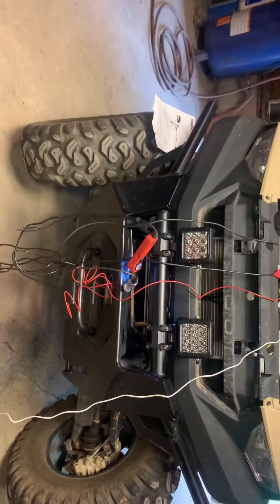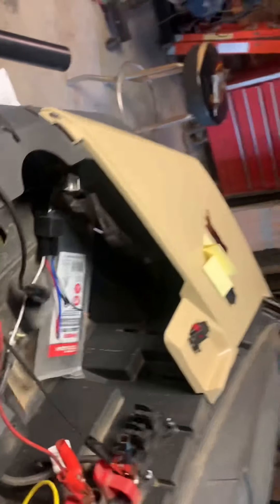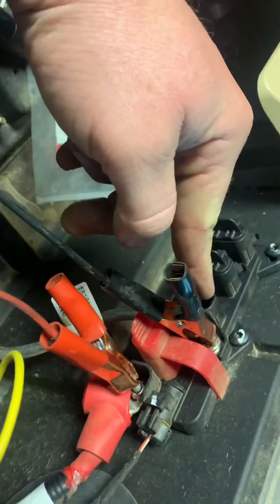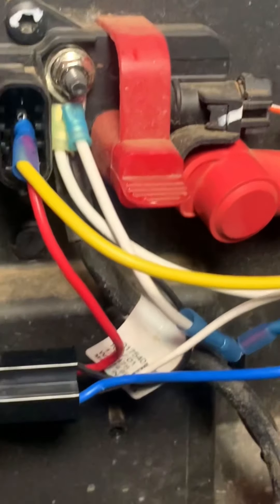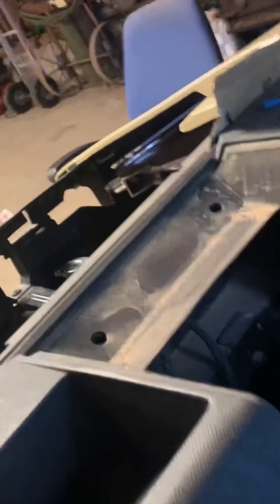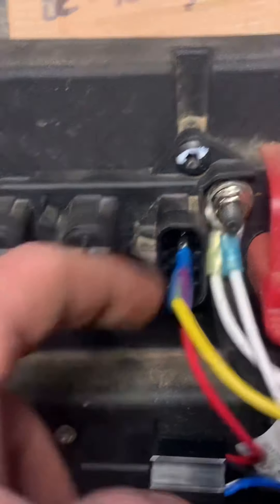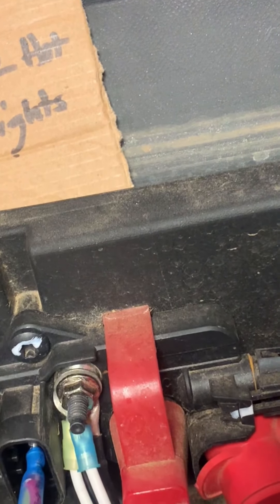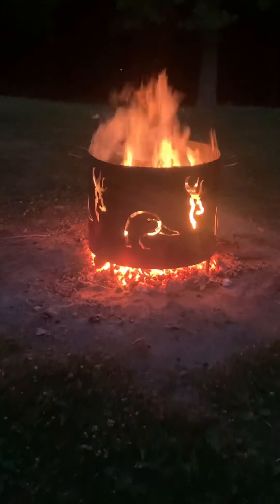Down South Outdoors Ranger light install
Adding led pods to the ranger and some family time